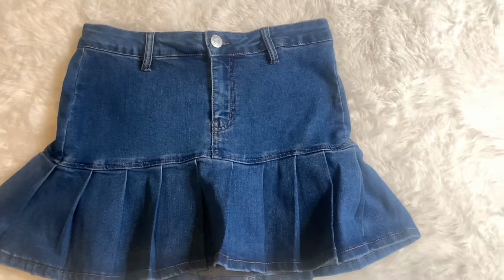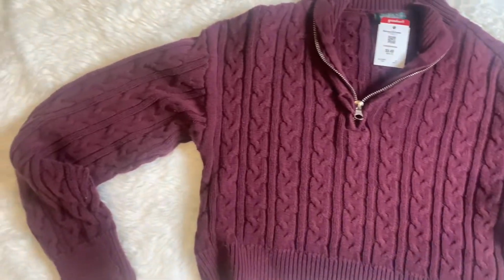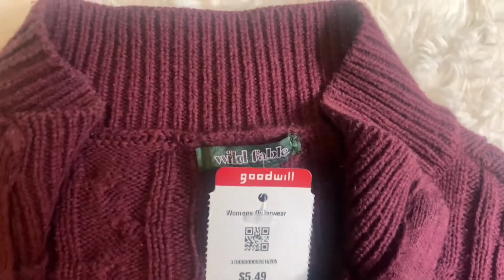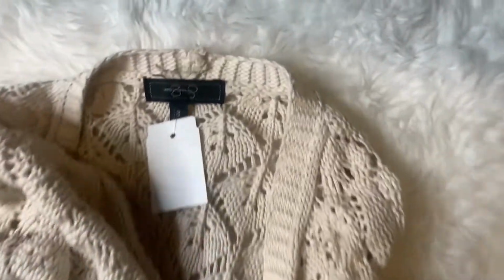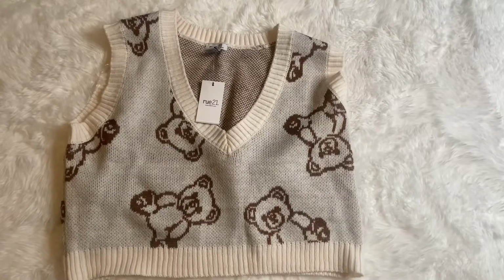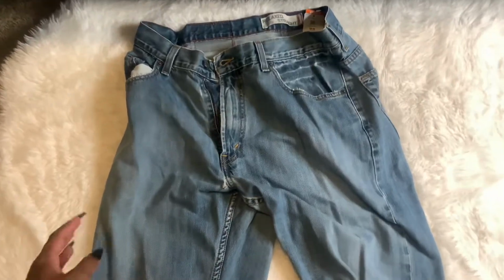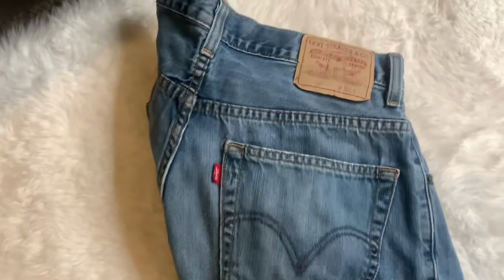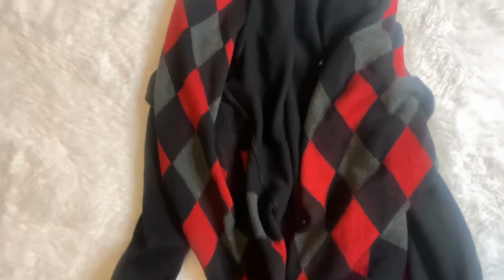🌷Vlog 001 | Thrifting, Shopping, Eating, Plus More!!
This video is pretty short but I wanted to share a couple of days in my life.

￼ ʚїɞ MUSIC

ʚїɞ MUSIC